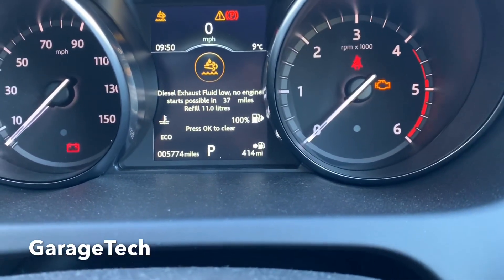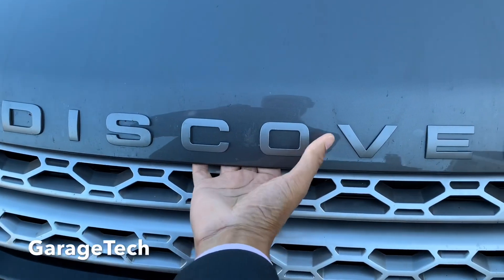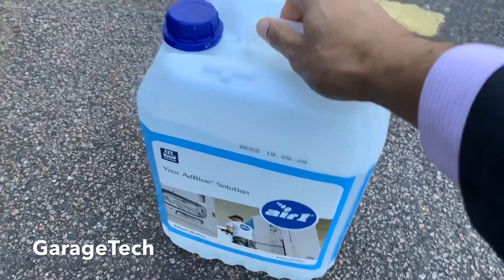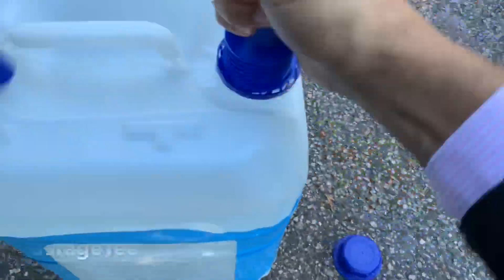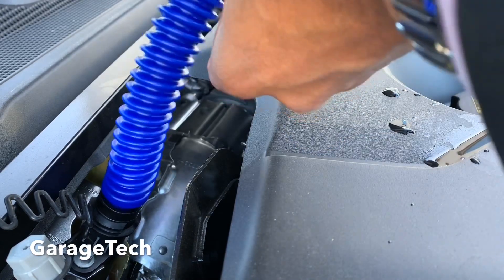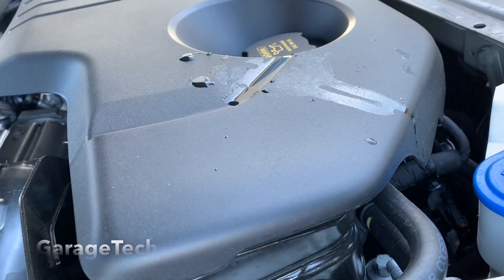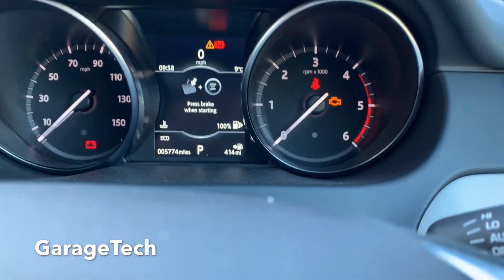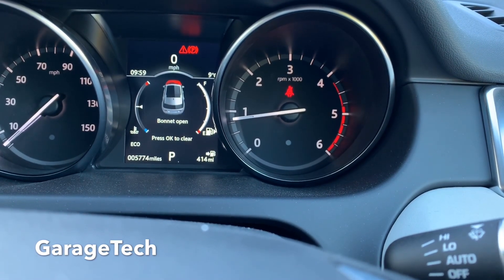How to top up your DEF Adblue Land Rover Discovery Range Rover Evoque Where to refill fluid 2018 MY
In this video I demonstrate how to top up the Adblue Diesel Emissions Fluid DEF on this 2018 model year Land Rover Discovery Sport. The filling cap on these are located under the bonnet in the engine bay which is a bit of an inconvenience to get to. You might drip some on the engine, a few drops shouldn't be an issue but do try to avoid spilling loads as it crystallises quite bad and is very unsightly. If your warning light is on you will need to refill with a minimum of 10 litres.

The Adblue or Selective Catalyst Reduction (SCR) system is a solution for the exhaust gas aftertreatment used to reduce the NOx within the exhaust gas emissions.

For this purpose a specified amount of (Adblue) or Diesel Exhaust Fluid (DEF) is injected into the gas inlets of the Diesel Particulate Filter (DPF) and the SCR catalytic converter. The injected DEF into the exhaust system is converted to ammonia (NH3) and carbon dioxide (CO2). The resulting ammonia (NH3) is used within a special catalyst in the exhaust stream. The resulting reaction converts the unwanted NOx into harmless nitrogen (N2) and water (H2O) vapor.

The SCR system is equipped with LNT catalytic converter and DPF assembly is located in the downpipe from the turbocharger. An additional SCR catalytic converter is located in the exhaust center section.

DIESEL EXHAUST FLUID (DEF)

The DEF is a pure, odorless, colorless, synthetically manufactured, aqueous solution. The DEF is used for the aftertreatment of exhaust gases in the DPF and the SCR catalytic converter.

The SCR catalytic converter can be contaminated by low quantities of metals and thus the quality of the DEF is held to closely controlled standards. The DEF cannot be substituted or diluted with any other fluid.

The diesel exhaust fluid is not categorized as a dangerous substance, because
·        The DEF is non-flammable
·        The DEF is non-toxic
·        There is no danger in the event of spills.

The DEF can be stored on board vehicles, despite the limitation that it crystallizes at temperatures below -11°C (12°F).

In Europe, DEF is also known as AdBlue®, the fluid is specified by ISO22241.

WARNING MESSAGES
Filling beyond the maximum fill level can temporarily disable the ultrasonic DEF level sensor. Overfilling the DEF tank can result in a vehicle inducement condition.
It is a legal requirement for the driver to be informed of the SCR system faults. If the performance of the SCR system is reduced the dash illuminates a warning indicator and displays a warning message.

Dependent on the warning stage, the DPF warning indicator will be white, amber or red.

There are 3 possible routes to receive a fault message:
·        Low DEF volume in the tank.
·        Incorrect DEF quality supplied to the SCR system.
·        Efficiency of the SCR system is reduced in the event of a system fault.

Low DEF Level Detected
There are 3 warning stages displayed in the message center. Each warning progresses, until a final 'No Engine Restart Possible' warning is displayed.

If the DEF fluid is not replenished within this distance, and the engine is turned off, the vehicle will fail to start. The dash displays the maximum filling level.

Stage 1 is a low priority message advising of a 'Diesel Exhaust Fluid Level Low' with the white warning indicator. Stage 1 gives 2400 km (1500 miles) ahead of any vehicle restriction in order to allow time to refill the DEF tank.

Stage 2 is an amber warning indicator with a distance reference before the DEF tank is empty and with the DEF refill volume.

Stage 3 is a red warning indicator and indicates the DEF tank is empty and restart of the vehicle is no longer possible. In this stage 3 you can fill with minimum 3.5 liters (0.92 gal)of DEF as a short term solution to restart the vehicle. The dash displays the maximum filling level. An authorized JLR retailer will still require the complete refill of the DEF tank.

Incorrect Diesel Exhaust Fluid Quality Detected
The system must be able to identify and respond when the fluid in the DEF tank is not to specification.

The SCR system infers the quality of the DEF through investigation of the SCR NOx reduction efficiency. The function is processed using the NOx sensors and PCM mapping strategy to continuously determine the calculated SCR conversion efficiency.

If the dash displays the 'Incorrect Diesel Exhaust Fluid Quality Detected' message, corrective action needs to be taken. The corrective action contains the draining and refilling the DEF tank with the correct DEF fluid.

The dash message center can display 4 warning stages, until corrective action is done. Each warning progresses, until a final 'Incorrect Diesel Exhaust Fluid Quality Detected. No Engine Starts Possible' warning is displayed.